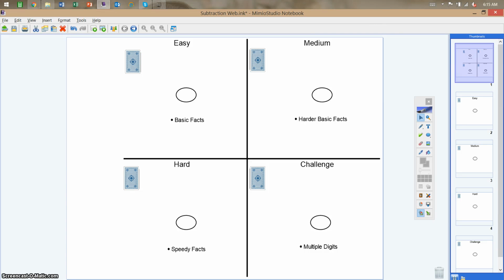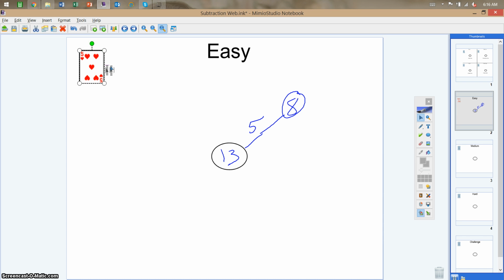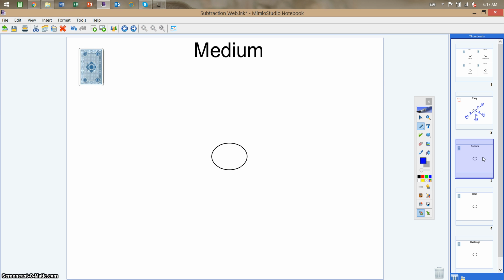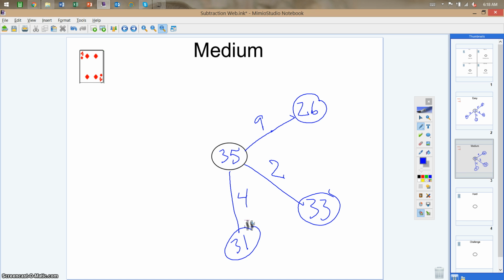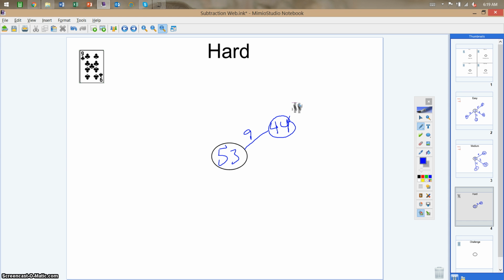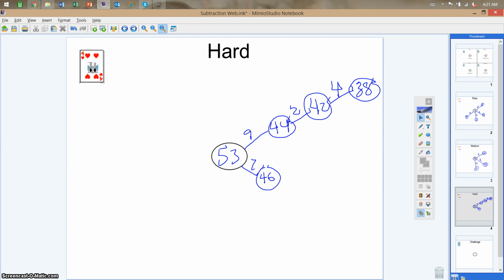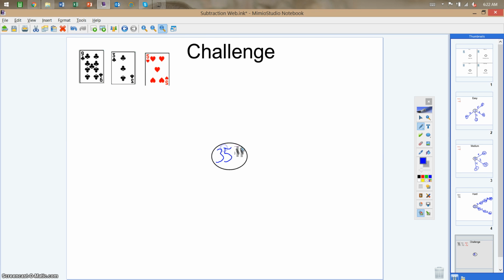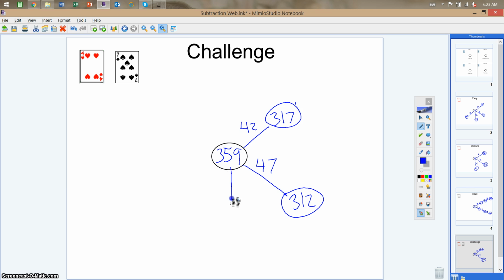Subtraction Web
This is a math game to help practice your subtraction facts at home.  All you need are dice or cards and a piece of paper.